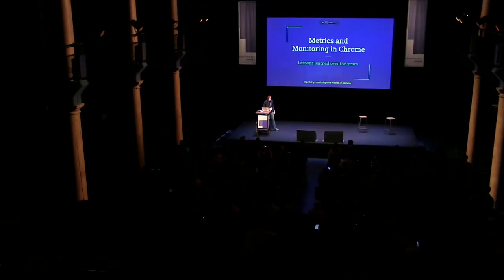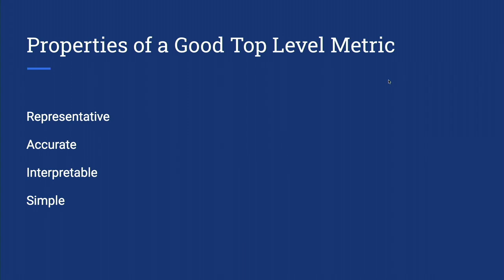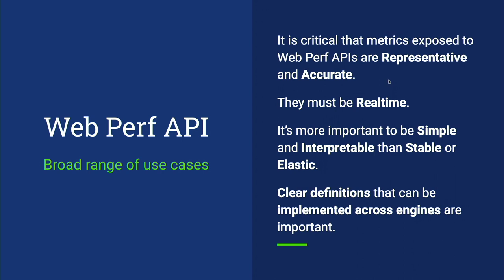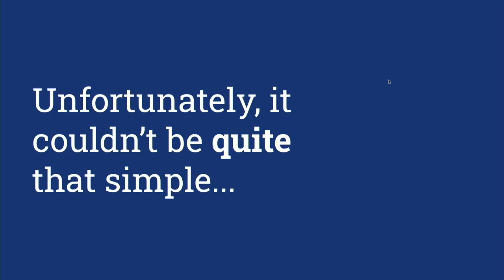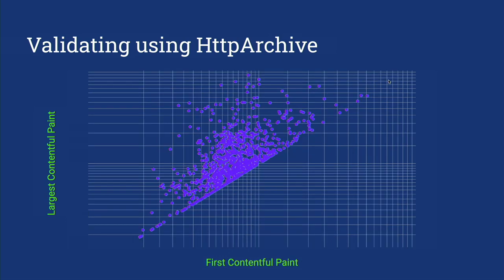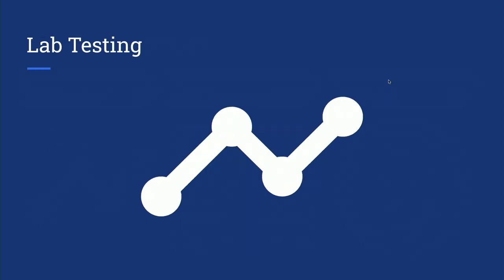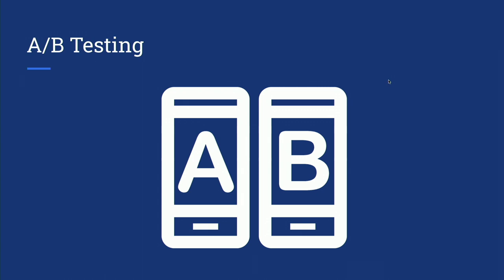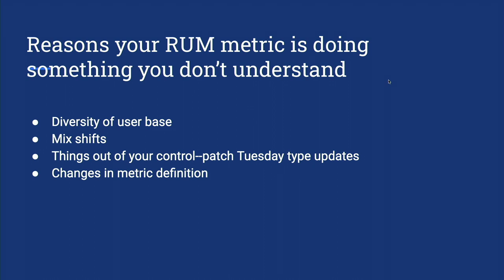Lessons learned from performance monitoring in Chrome | Annie Sullivan | performance.now() 2019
Annie has done a lot of work on performance metrics and monitoring for Chrome over the past several years. She’ll talk about what she’s learned in that time, and how it can be applied to web site performance monitoring. She will cover performance metric and benchmark design, dealing with benchmark noise in the lab, and understanding the subtleties of RUM data.